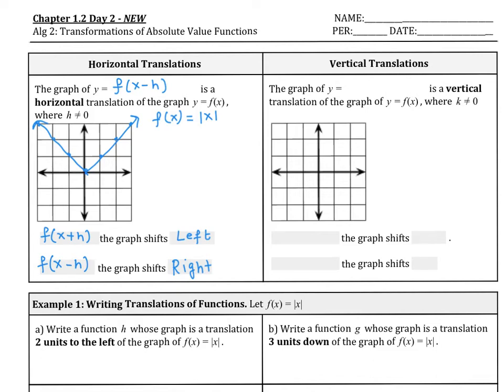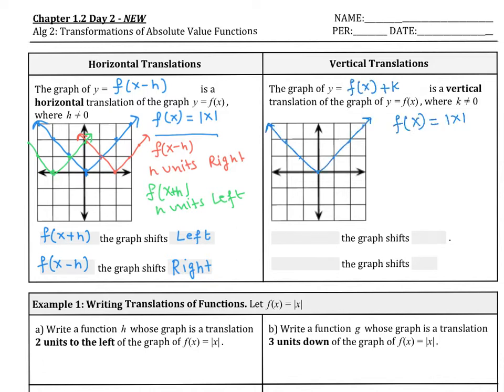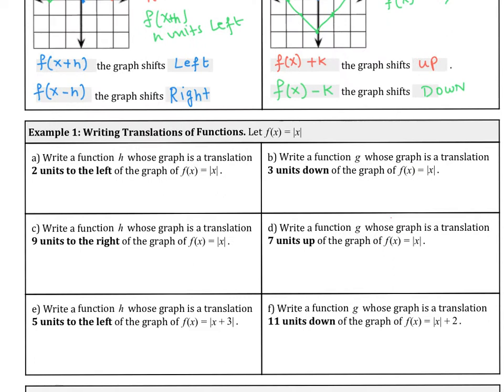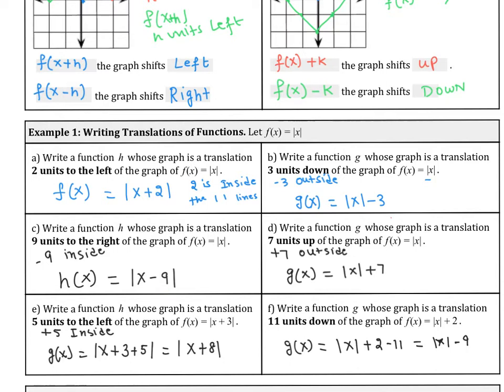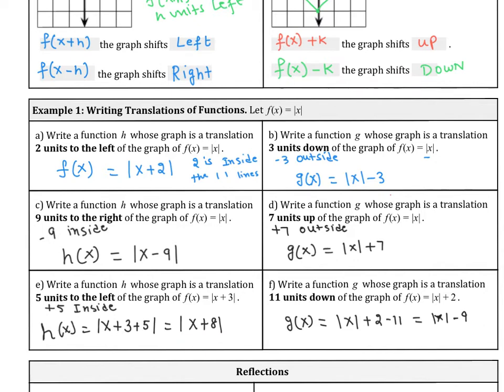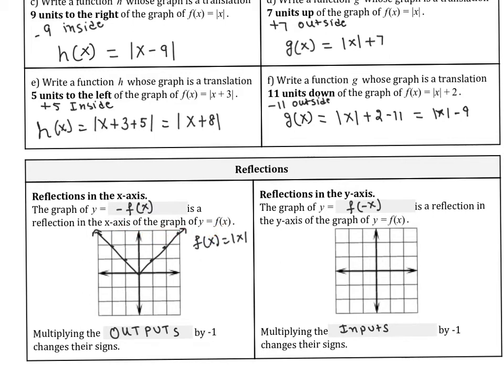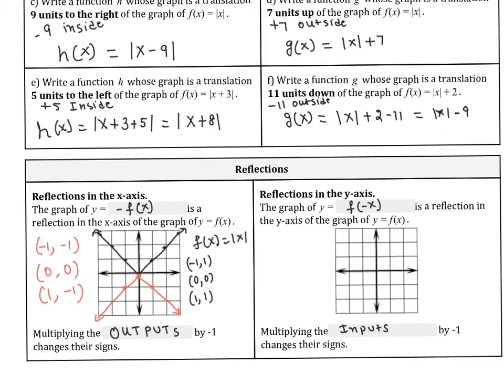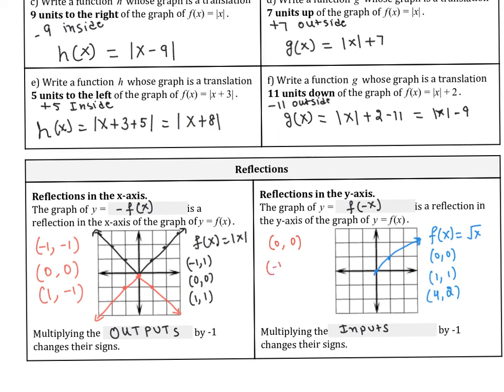1.2 Day 2- Transformation of Abs Val-Intro-Ex-1New